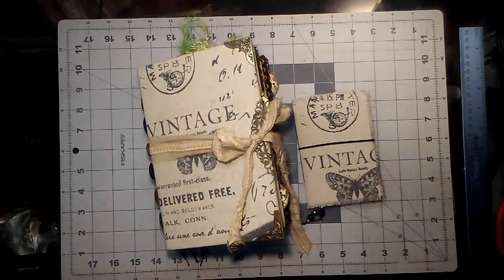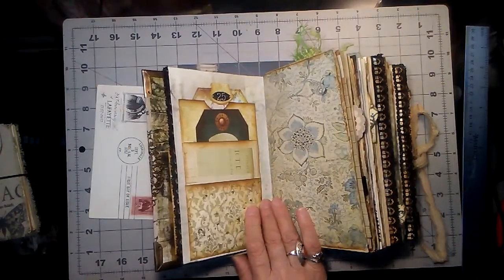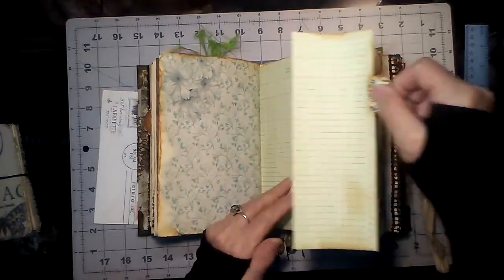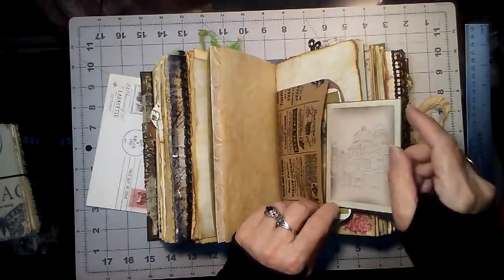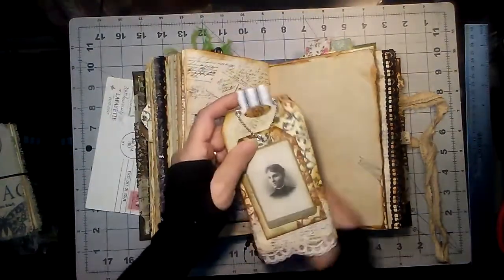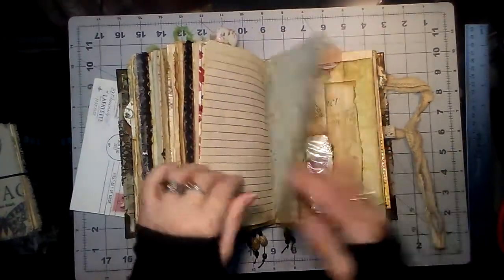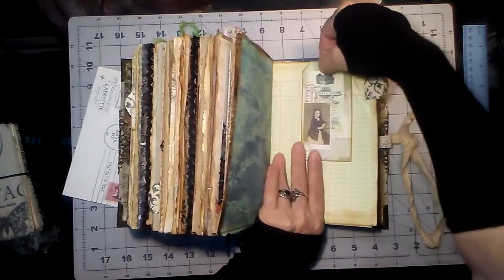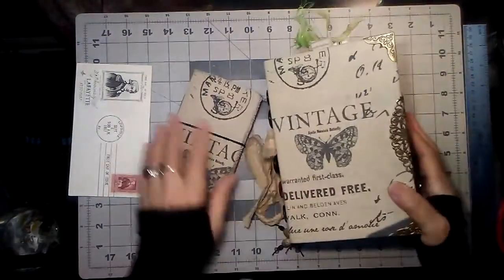(VINTAGE DAYS FABRIC COVER JUNK JOURNAL FLIP THROUGH (SOLD)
I made the cover and the signatures for this journal almost 2 years ago, when I decided to finish it I purchased ARTYmaze Vintage days kit and add-on. I didn't use the papers as pages for the journal but I did use them and the add-on to make most of the tags and pockets for this journal.

This journal is for sale on Ebay, here is the link if you are interested.

There are so many ladies who inspire me here on YouTube it's really hard to just pick a few but here are a some of my favorites: